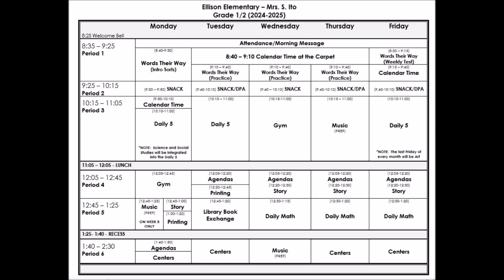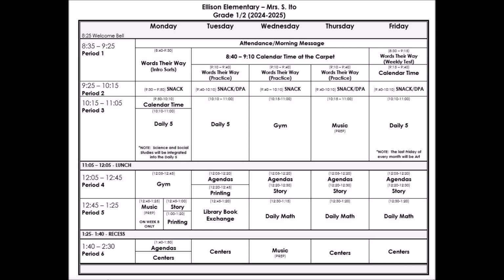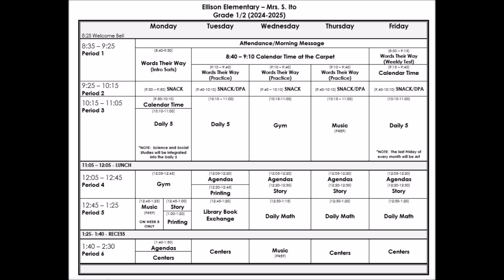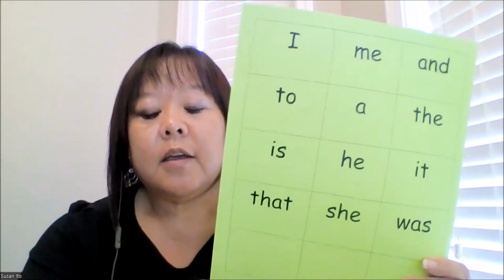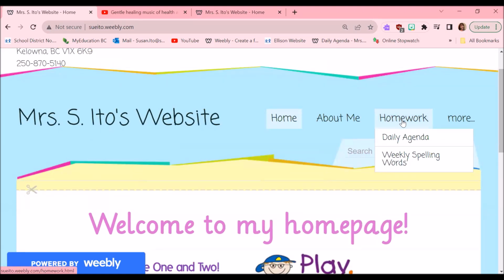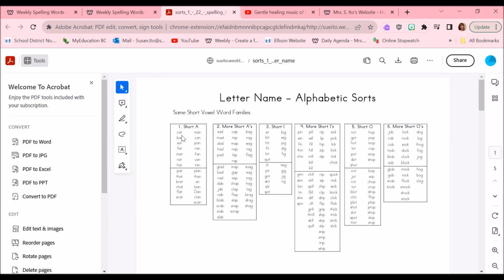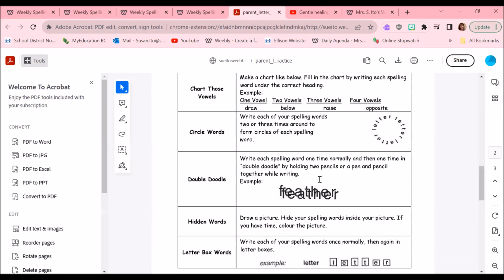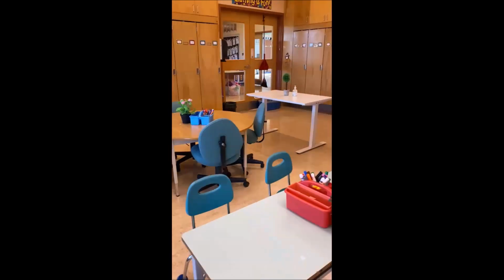Explanation of Mrs. Ito's Classroom Routines and Expectations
Please take some time to watch this video before we meet at Parent Teacher Conferences. This will help explain some of the routines we have in our class. Feel free to jot down any questions you may have and bring them with you to our conference. Looking forward to meeting you all on October 9th or 10th!